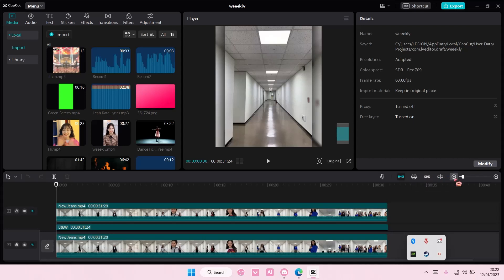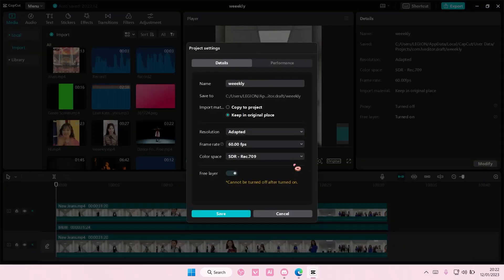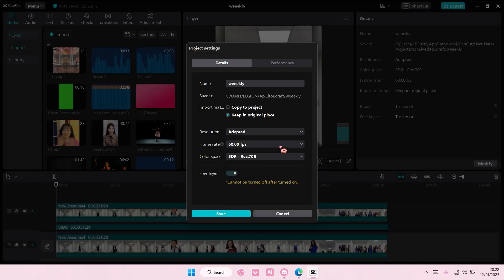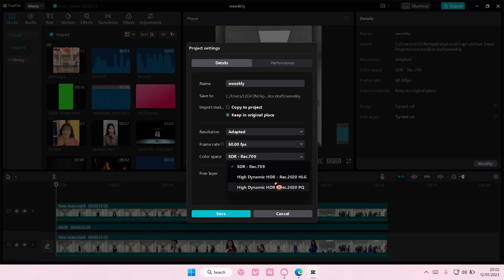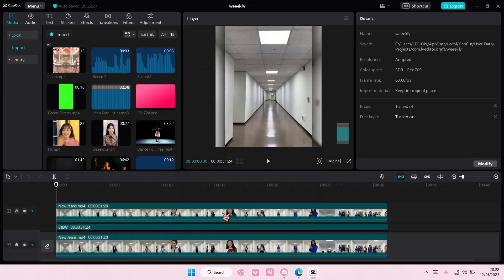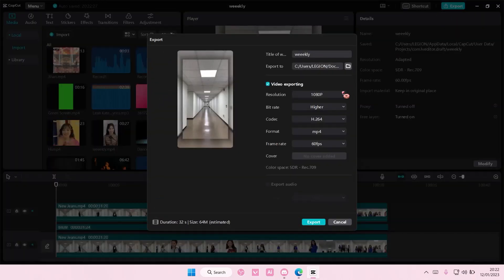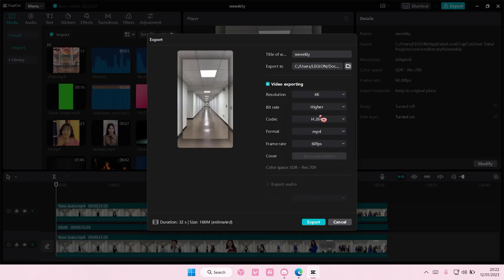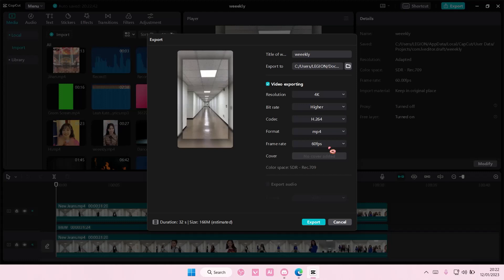How To Change Video Quality In CapCut PC NEW UPDATE January 2023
Change video quality in CapCut PC by watching this tutorial.